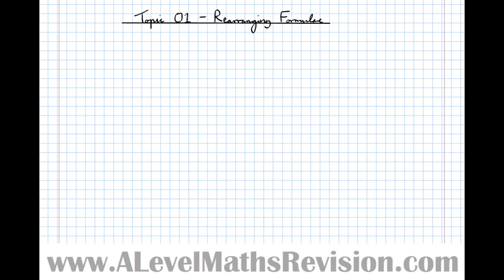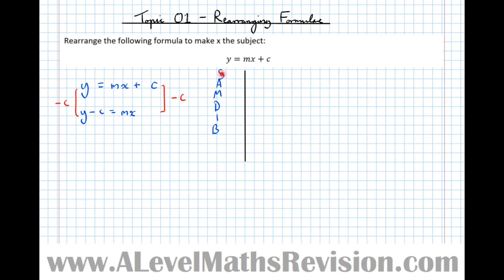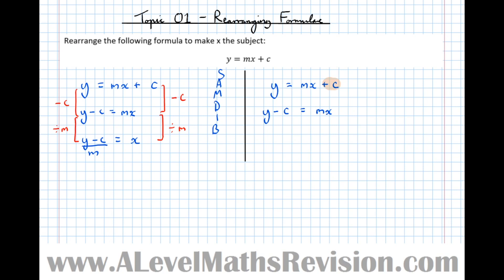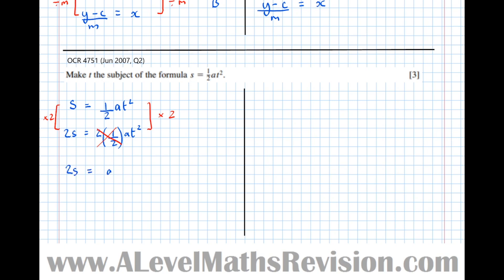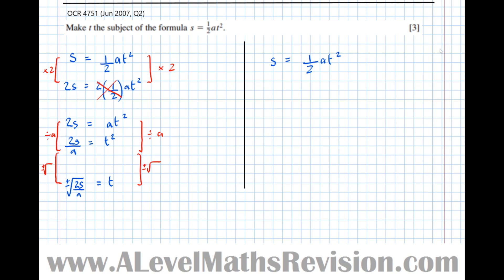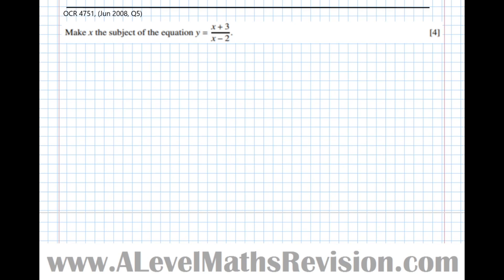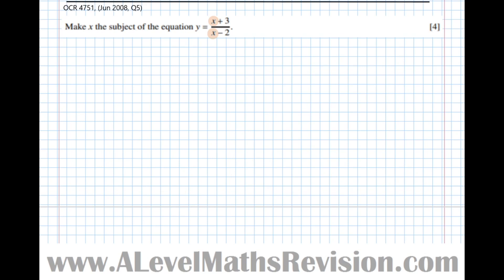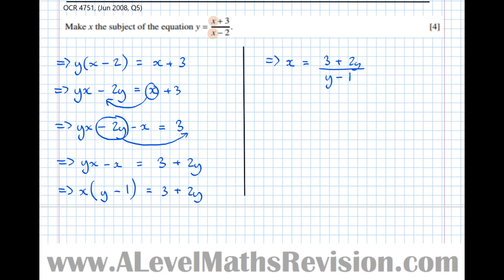Bridging The Gap 01 - Rearranging Formulae